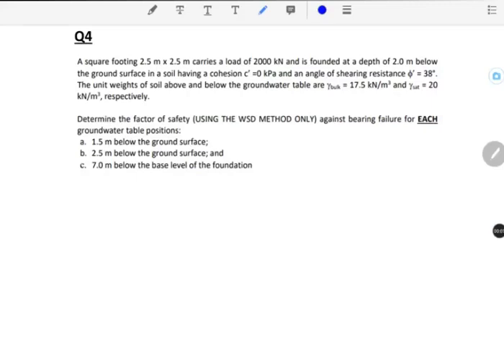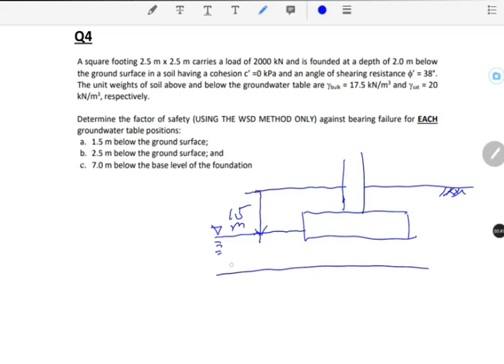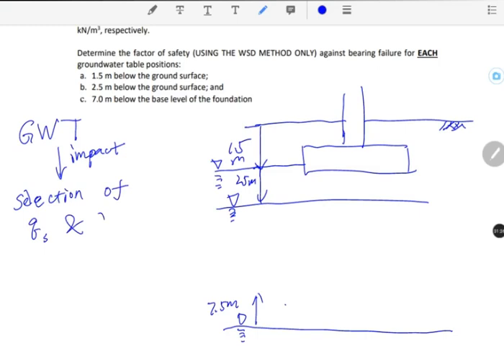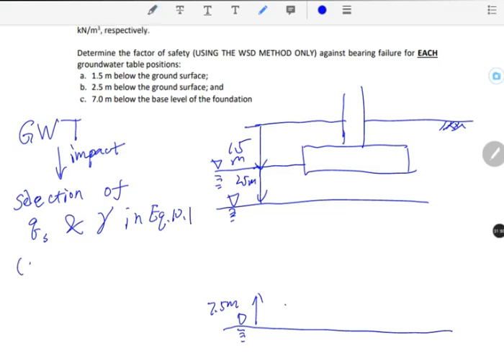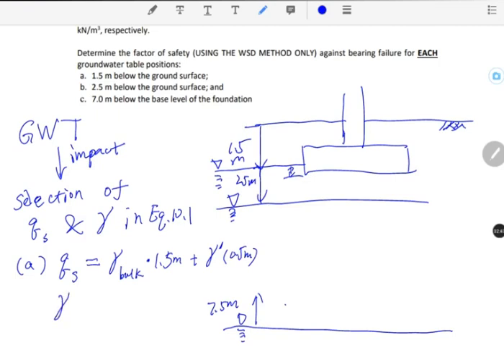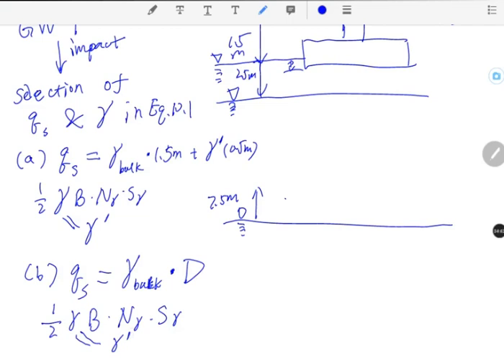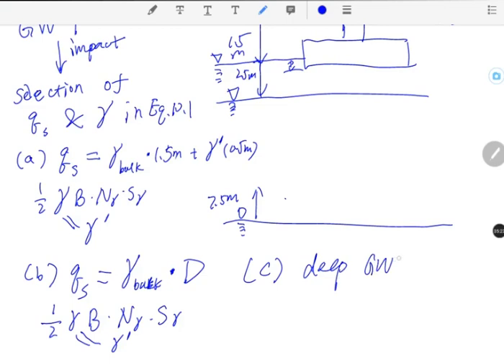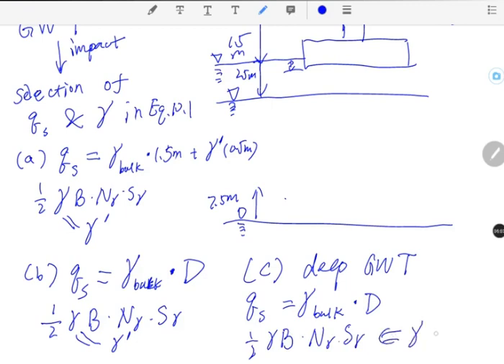AS1 Q4 ShallowFoundation